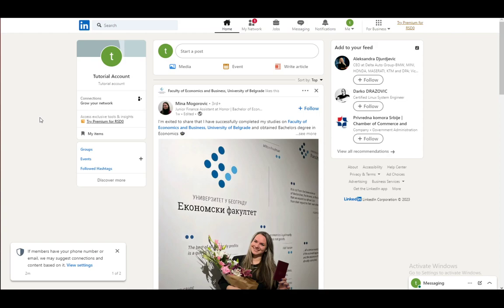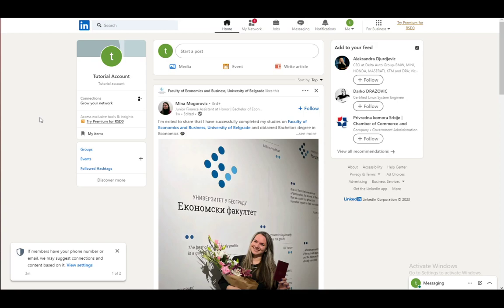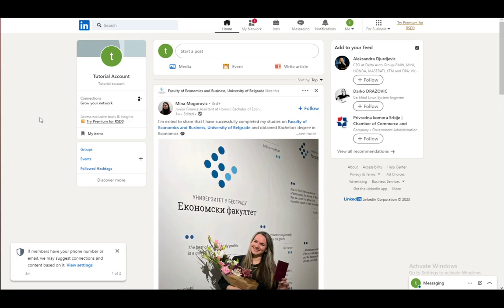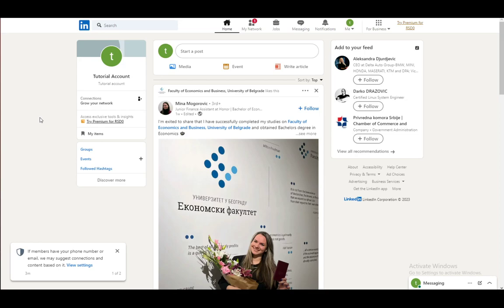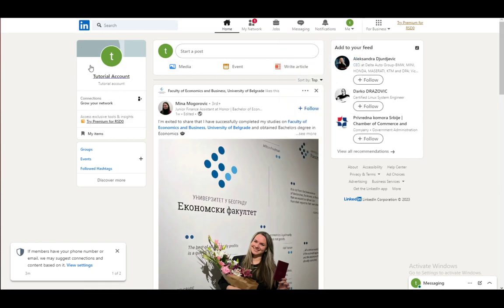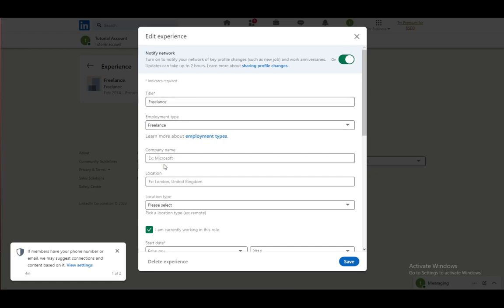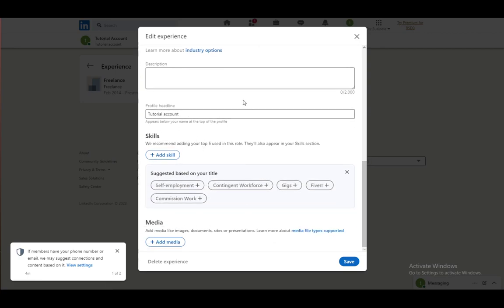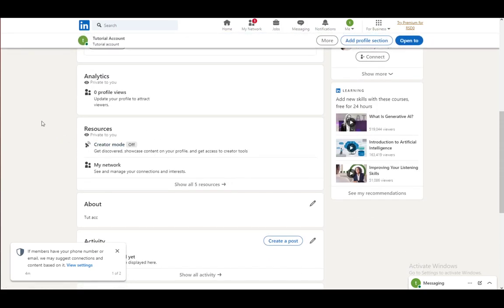How To Hide Experience On LinkedIn Tutorial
Today we talk about hide experience on linkedin,linkedin tips,linkedin how to,linkedin settings